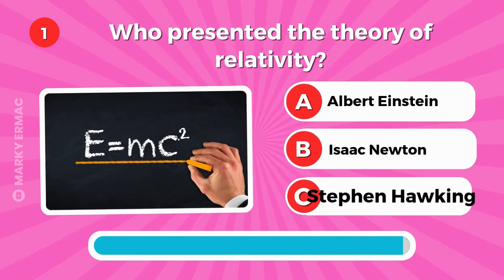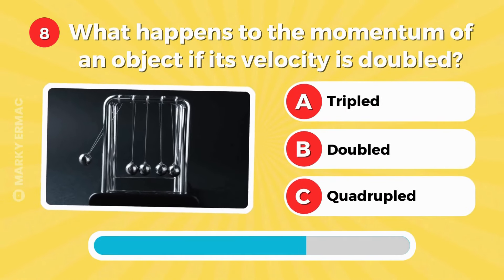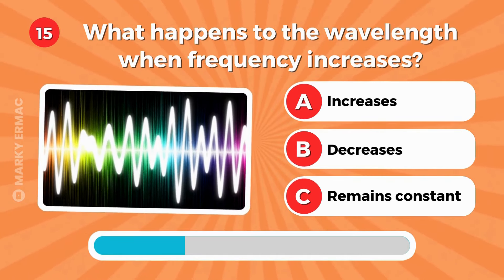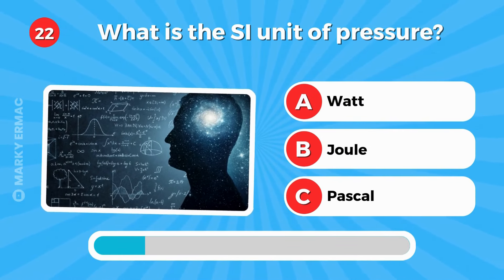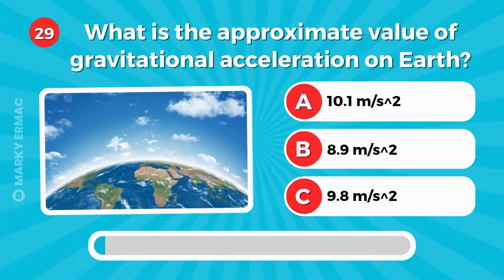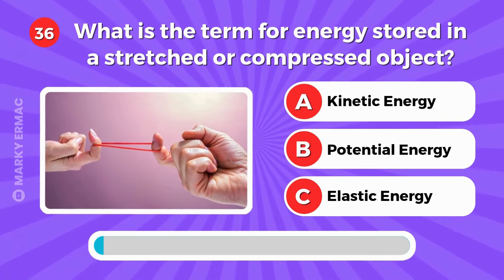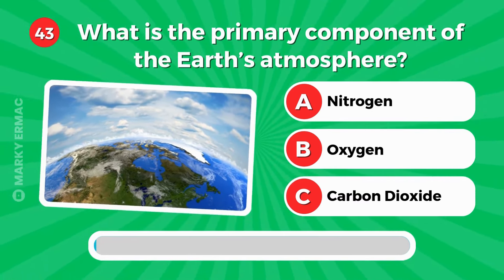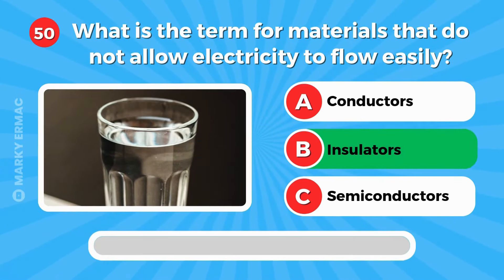Entrance Exam Reviewer 2024 | General Physics Reviewer for College and Senior High School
Can you answer these general physics questions? This video is an entrance exam reviewer for college and senior high school for general physics. These physics questions with answers can also help you in your LET and Civil Service and other board exam.

Take this physics challenge and see if you can get a passing mark!